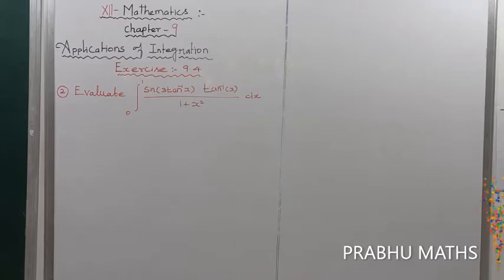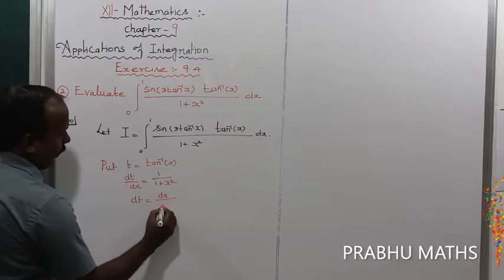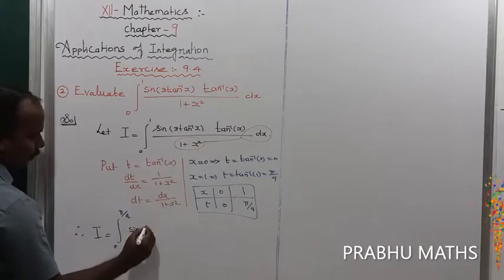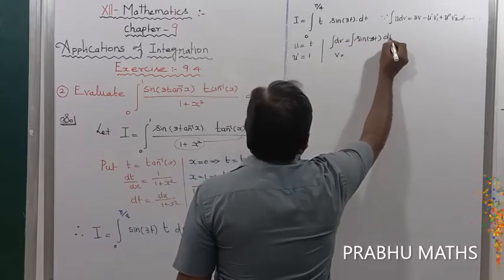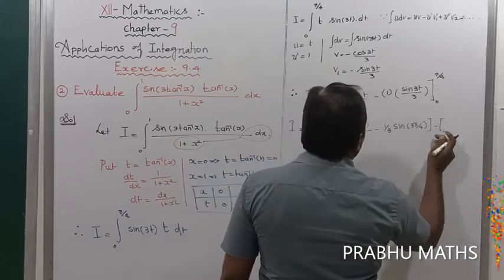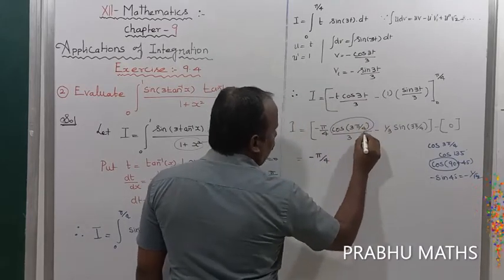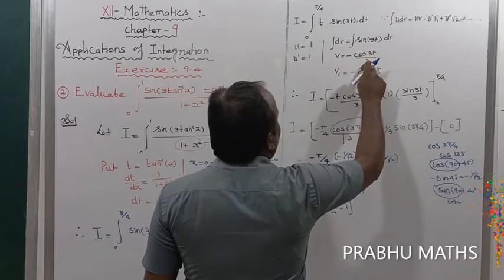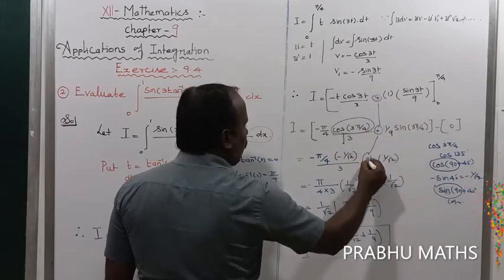EXERCISE 9.4.Q.NO.2 | CLASS 12 MATHS |APPLICATION OF INTEGRATION |CHAPTER 9